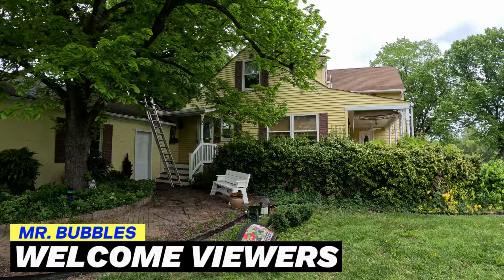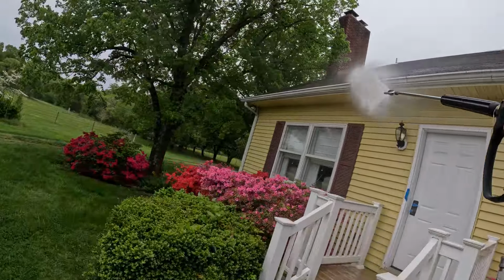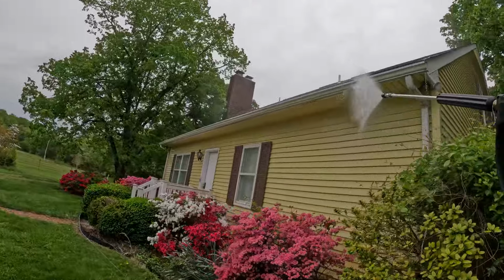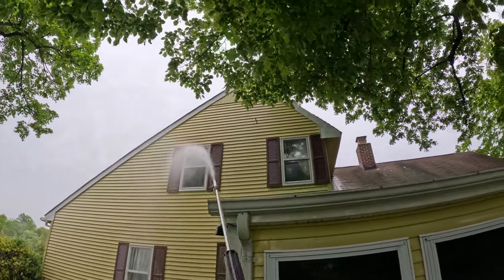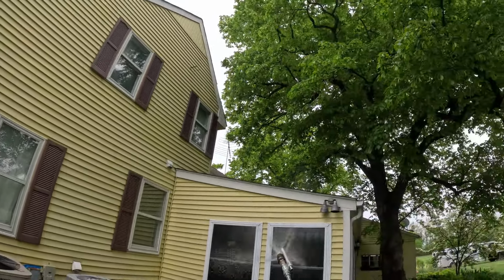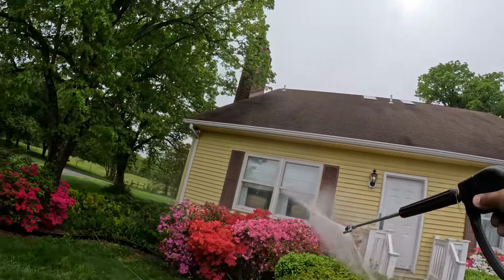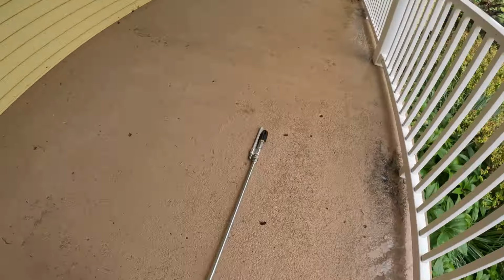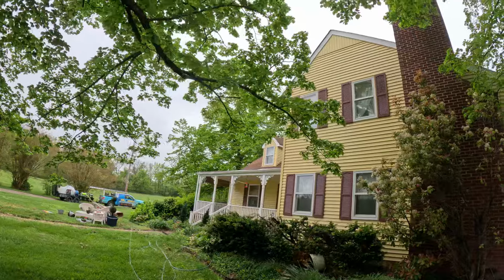Ep.136 Pressure Wash a HOUSE WITH CHEMICALS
In this episode, we teach you how to Pressure Wash a HOUSE WITH CHEMICALS; if you are looking for a pressure washing for beginners video, you’re in for a treat!

Whether you're just starting out or looking to refine your skills, our channel is dedicated to guiding you through the intricacies of building a successful pressure washing business. With a focus on pressure washing for beginners, we provide comprehensive step-by-step tutorials that cover everything from selecting the right equipment to mastering advanced cleaning techniques. Our goal is to empower you with the knowledge and confidence needed to transform your passion for pressure washing into a thriving business. Join us and embark on a journey to become a pressure washing pro!💦💪🔥

Course Includes:
✅  1-on-1 𝐂𝐎𝐀𝐂𝐇𝐈𝐍𝐆 𝐂𝐀𝐋𝐋
✅  10 Full Modules

𝗧𝗜𝗠𝗘 𝗖𝗢𝗗𝗘𝗦:
00:00 – Pressure Washing Intro | Dirty House Rescue
01:40 – Extreme Curb Appeal Project Reveal
02:25 – Grime-O-Meter: Dirtiest Driveway Challenge
03:50 – House Pressure Washing Transformation
09:20 – Emotional Homeowner Reaction
10:51 – Oddly Satisfying Sidewalk Cleaning
14:00 – Driveway Pressure Washing Before and After
15:44 – Pressure Washing Tips & Tricks
24:13 – Extreme Makeover Recap
25:52 – Satisfying Before and After Montage

This video was created by:
MR. BUBBLES